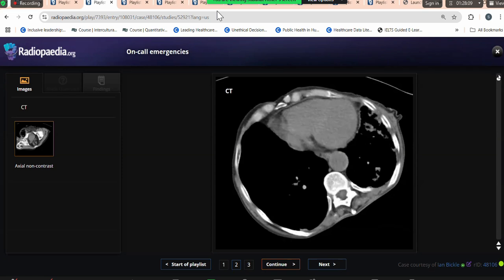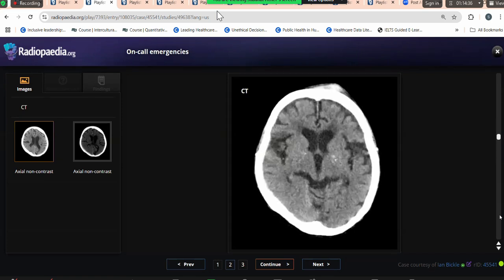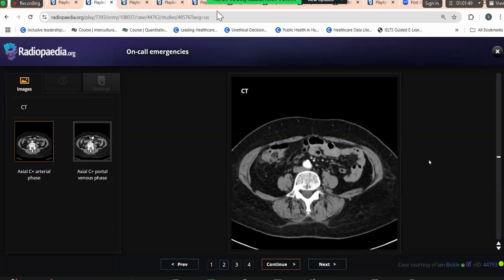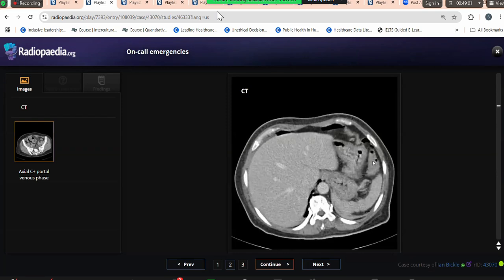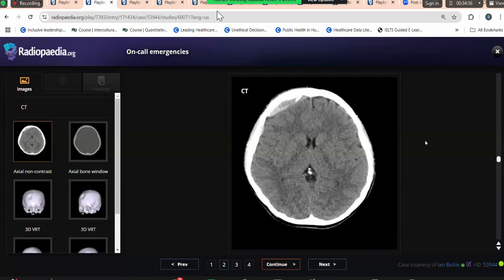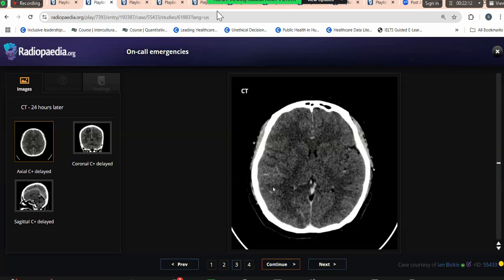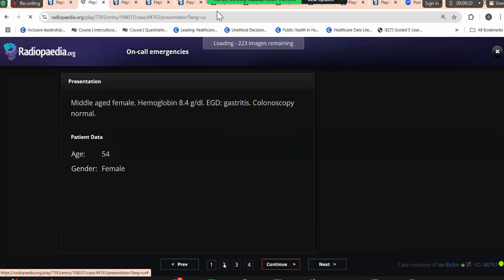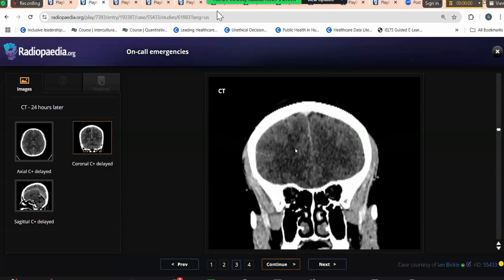FRCR 2B PRACTICE VIVA SESSION 65